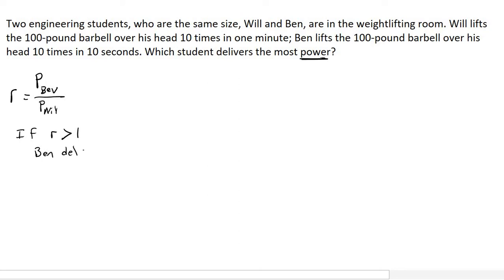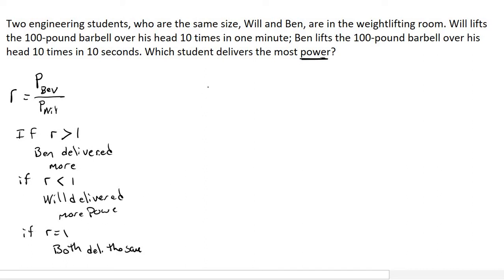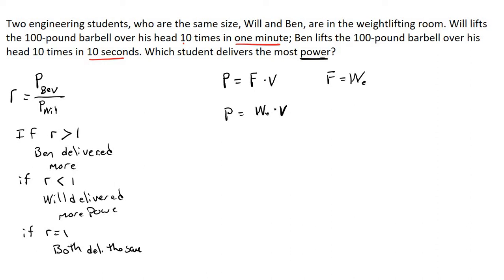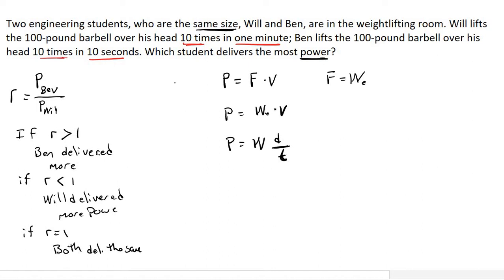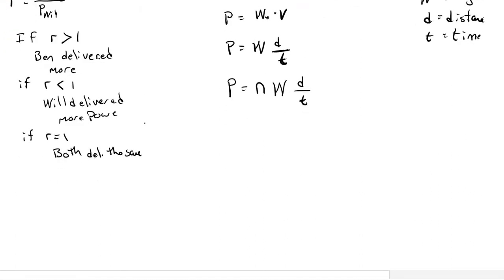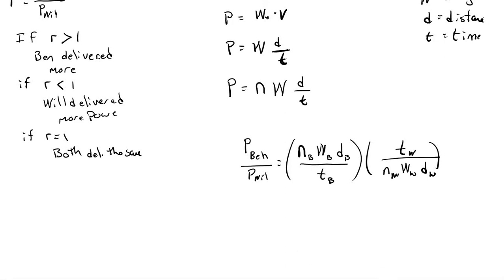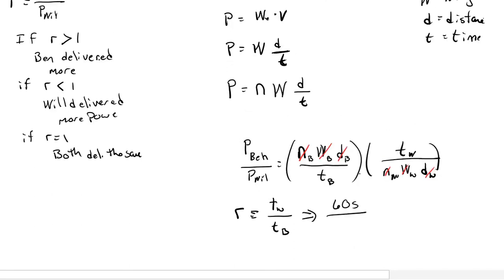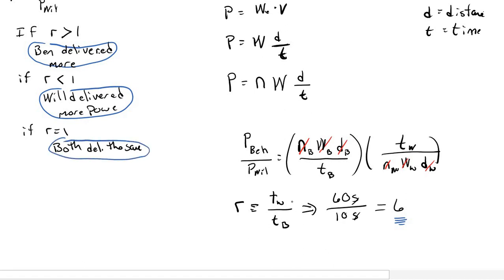Power Work Energy: mass, power, time, and distance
Two engineering students, who are the same size, Will and Ben, are in the weightlifting room. Will lifts the 100-pound barbell over his head 10 times in one minute; Ben lifts the 100-pound barbell over his head 10 times in 10 seconds. Which student delivers the most power?